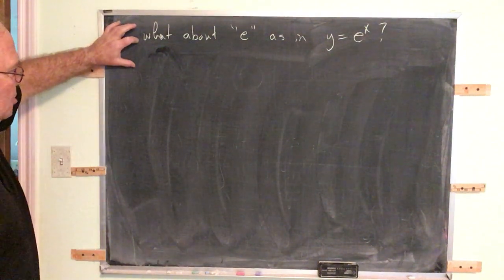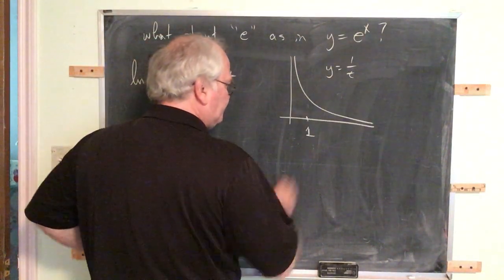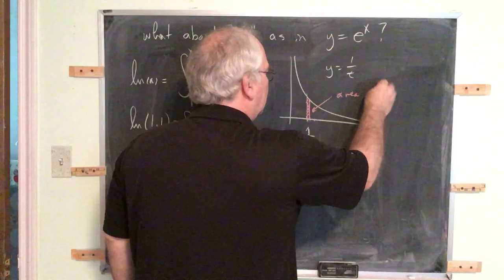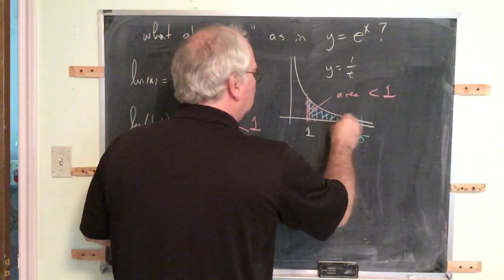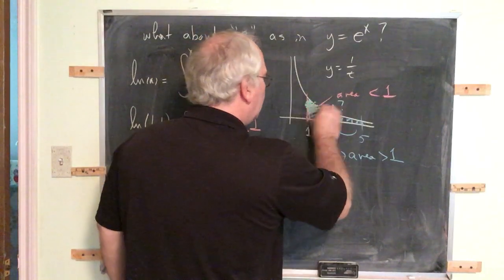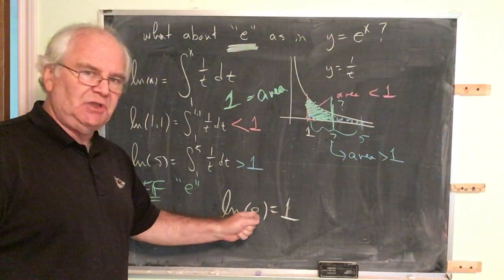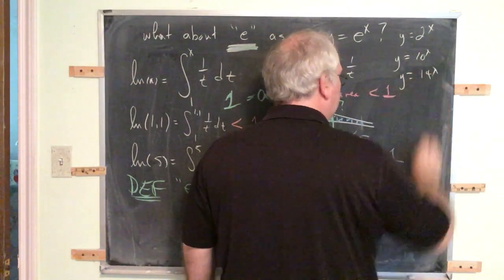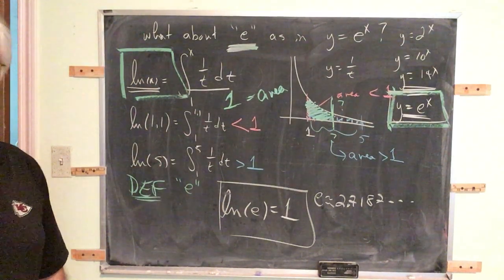Calc I Logs and Exp III